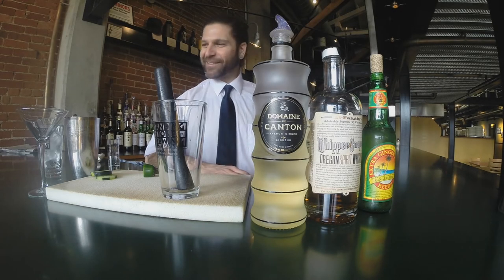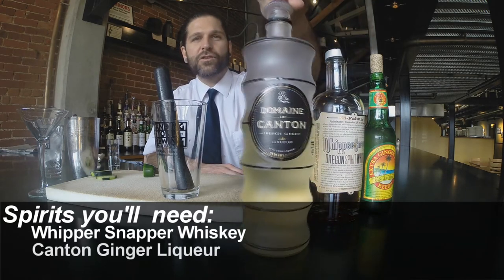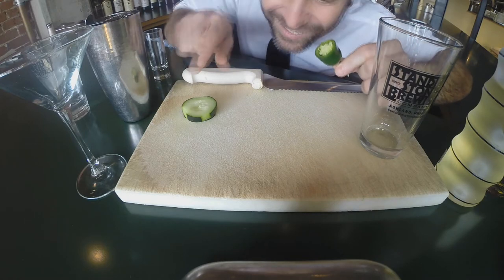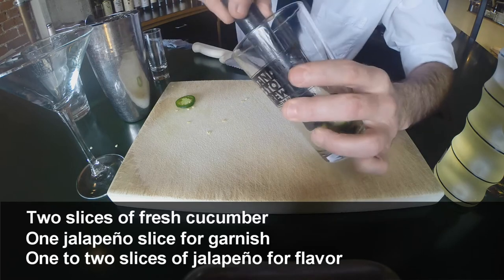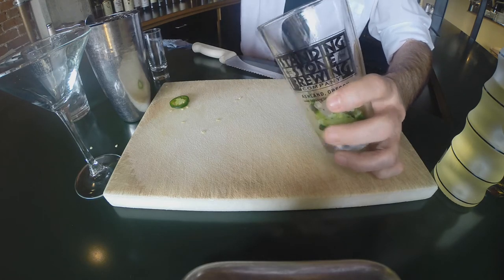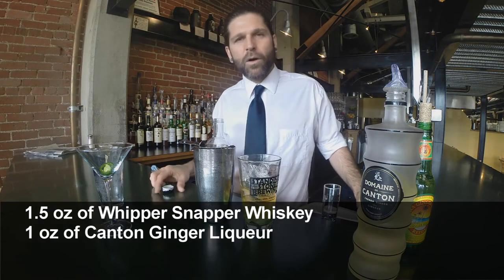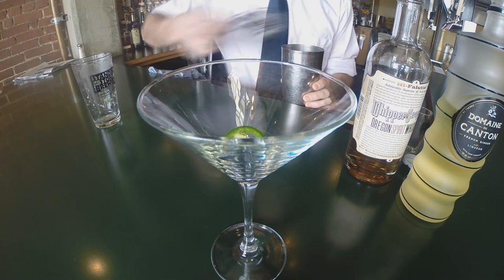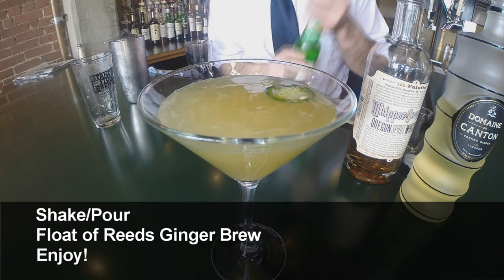Jalapeño-Cuke Snapper Cocktail Recipe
Standing Stone Brewing Co.'s Andy Schow teaches us how to make one of his favorite cocktails: the Jalapeño-Cuke Snapper